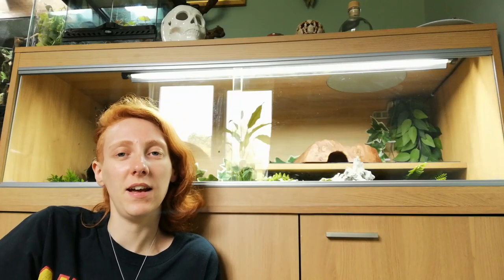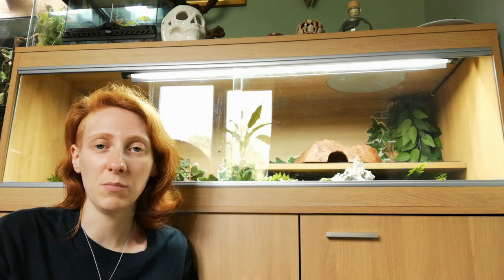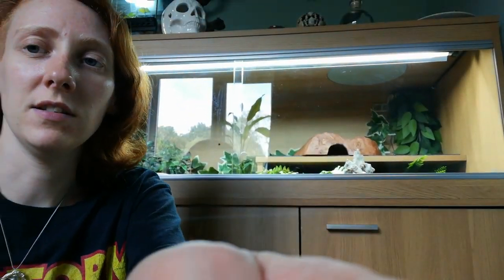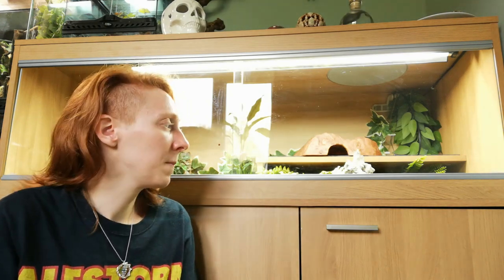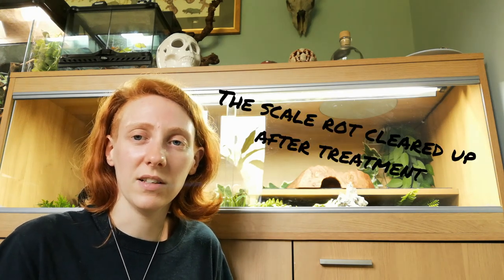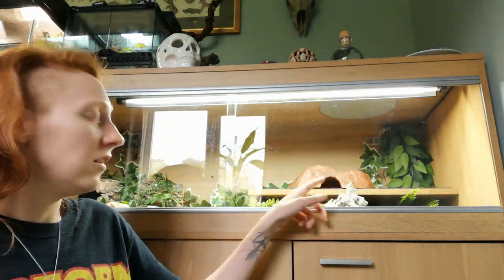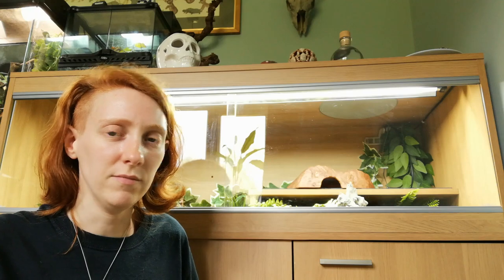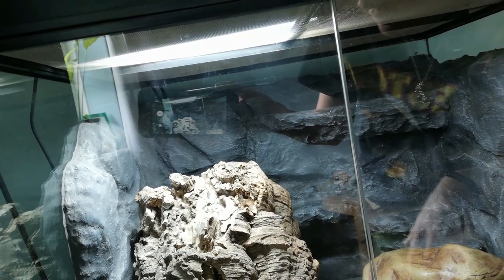Why I'm switching ALL my herps to Arcadia's Deep Heat Projector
The problems I've had with other sources of heat and why the DHP fits my animals needs perfectly.